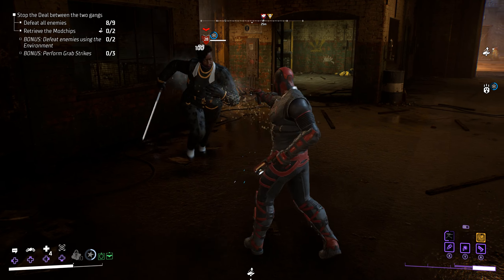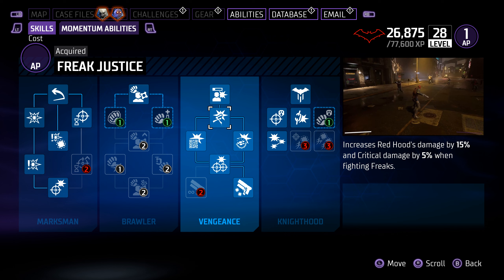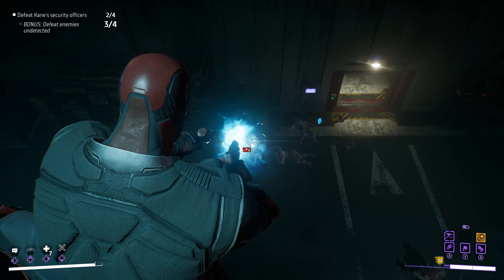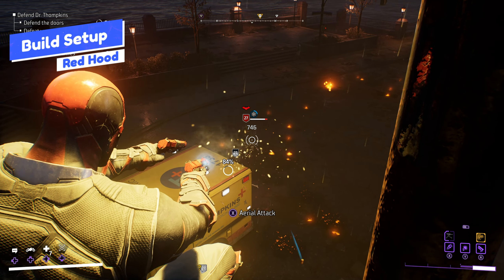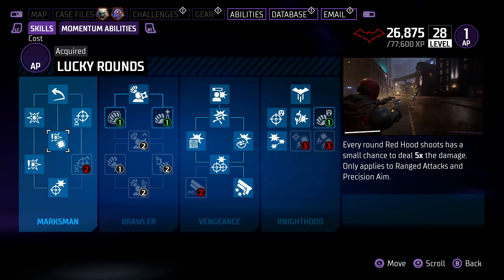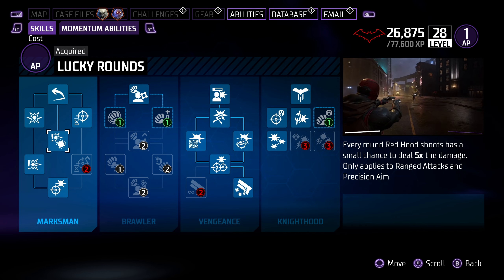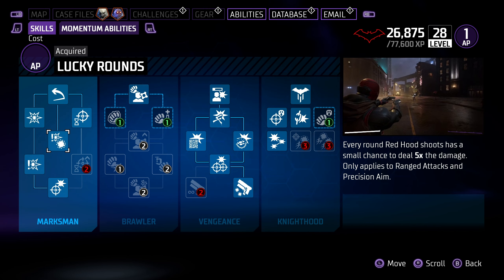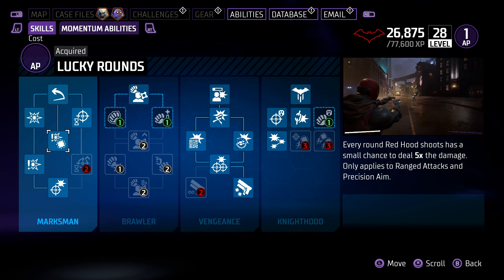Red Hood Is BROKEN! - BEST Red Hood Skills In Gotham Knights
Red Hood is straight-up the best damage character in Gotham Knights. His ranged attacks are strong, and his focused fire skill breaks stealth. I'll teach you how to play Red Hood, the best skills, momentum abilities, and more in this video!

0:00 - Gotham Knights Best Red Hood Skills
00:24 - Must Have Skills
02:08 - Build Setup
04:05 - Momentum Abilities